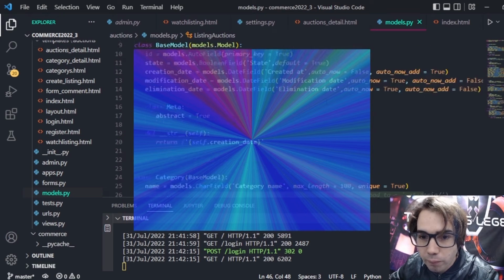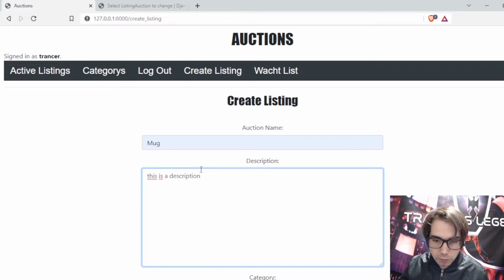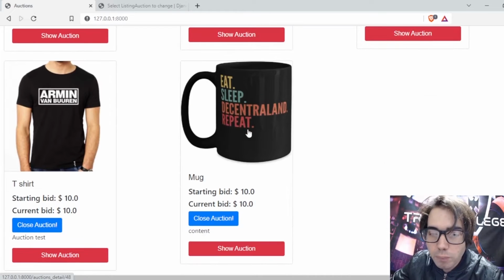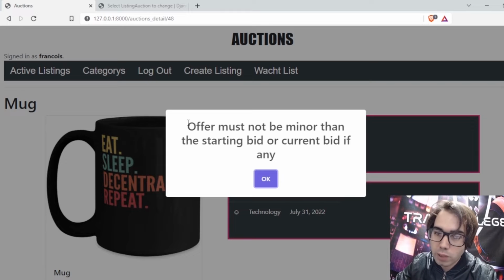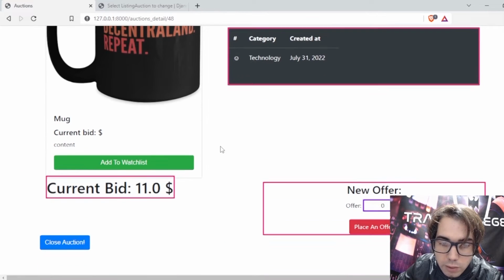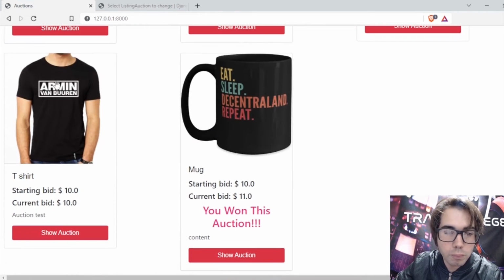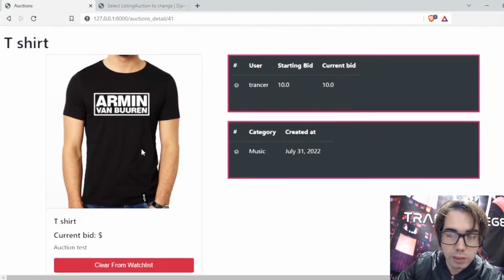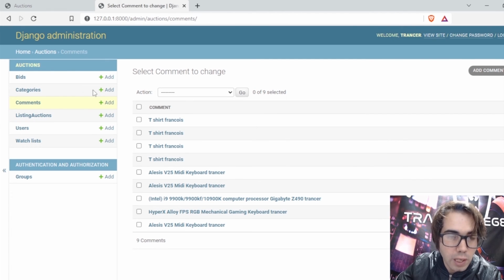CS50 - Project 2 - E-COMMERCE - Harvard Course Python Django Javascript!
Models:                                   00:08
Create Listing:                       00:23
Active Listing Page:              01:10
Listing Page:                          01:25
Watchlist:                               03:42
Watchlist better Shown:      04:42
Categorys:                             04:01
Django Admin Interface:     04:15